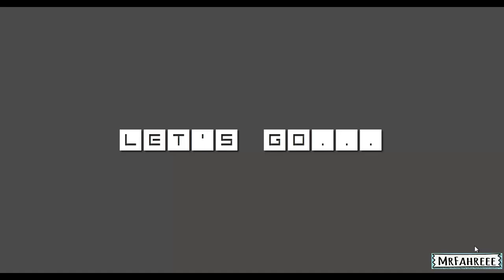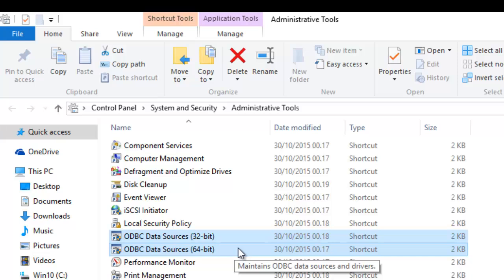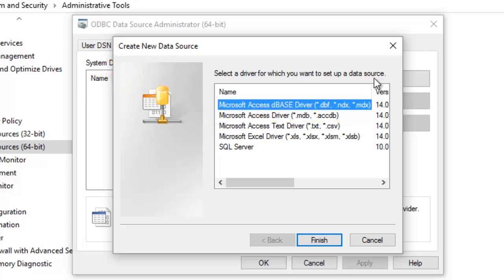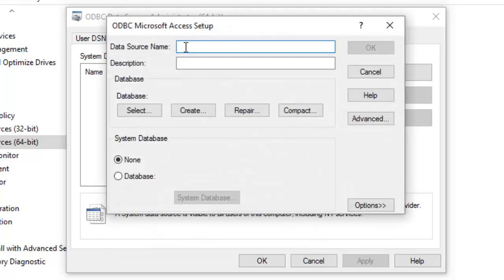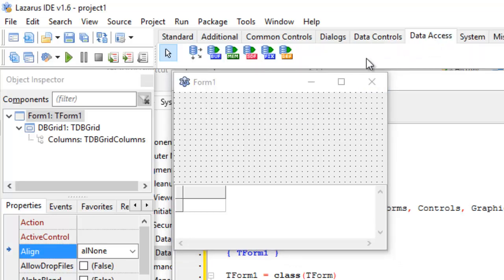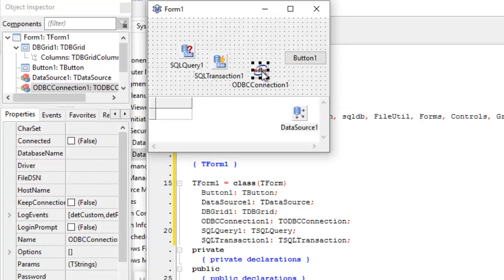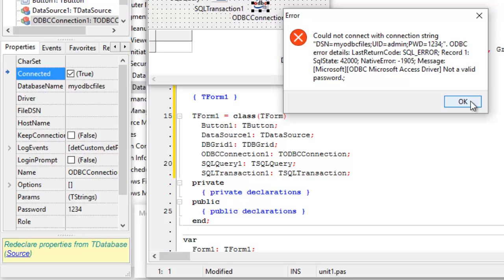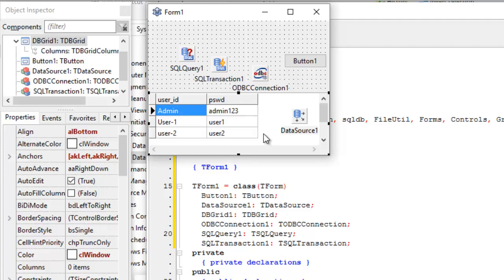How to Connecting Lazarus FPC With Access Database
This Tutorial will show you how to connecting Lazarus FPC to an Access database through ODBC.